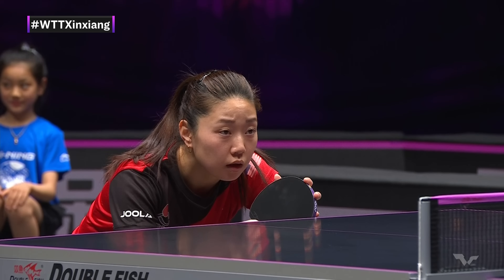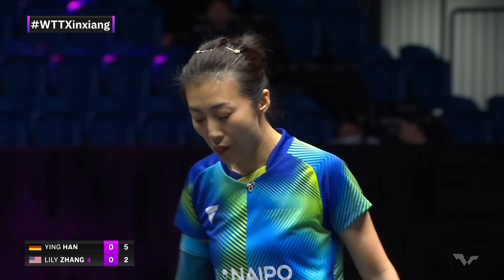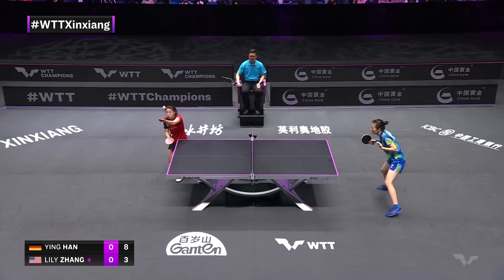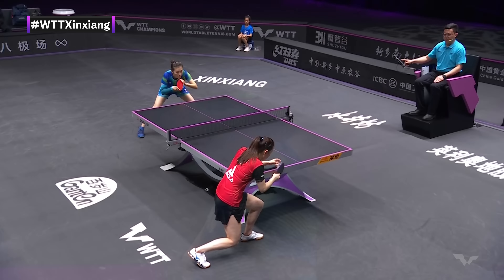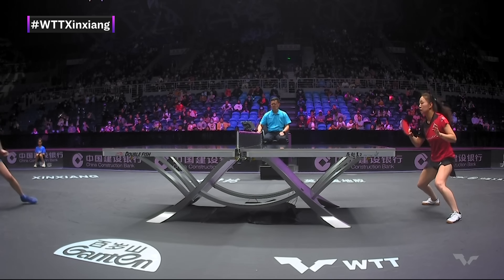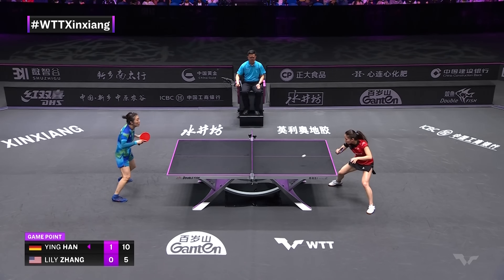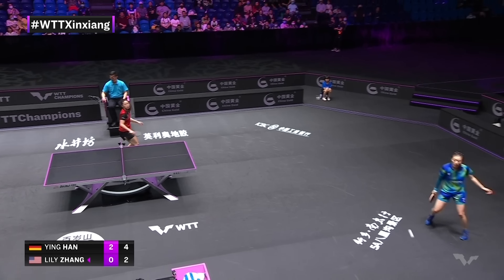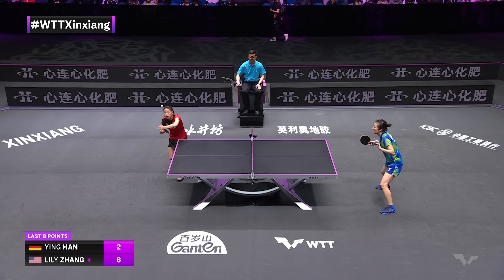FULL MATCH | Ying HAN vs Lily ZHANG | WS R32 | WTTXinxiang 2023